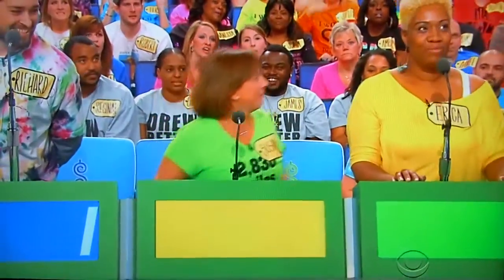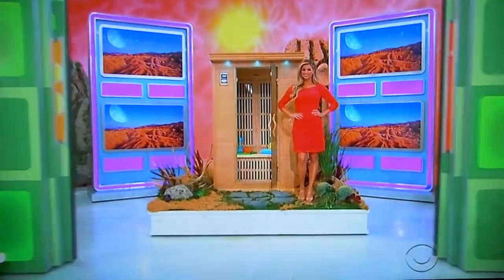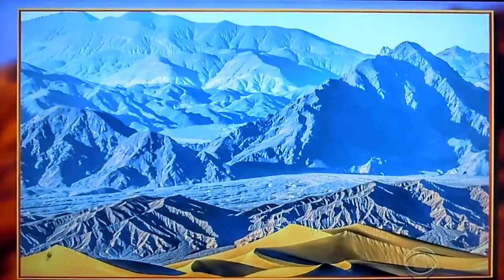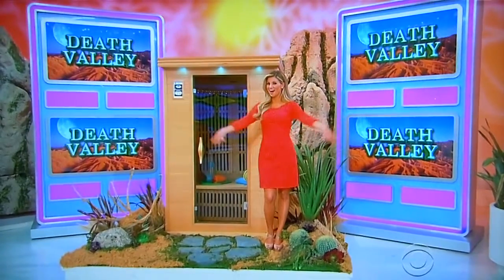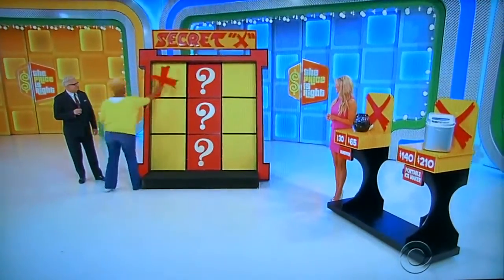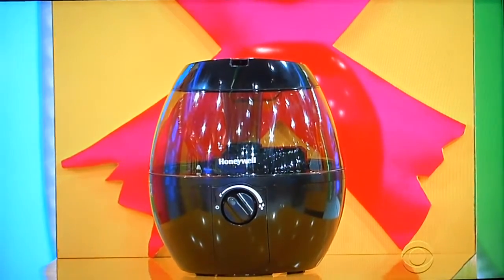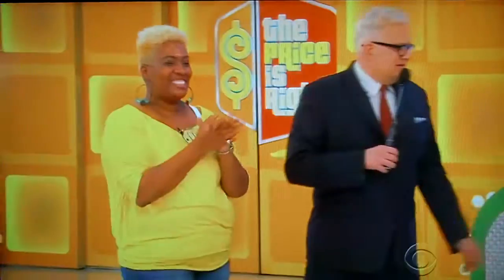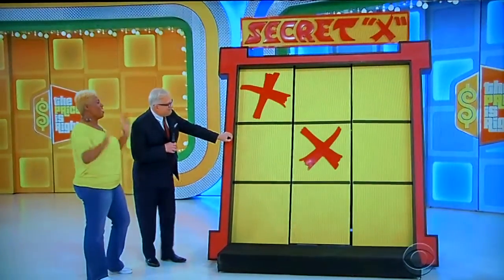The Price is Right - Secret "X" - 5/5/2016